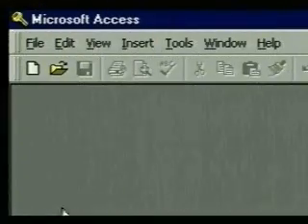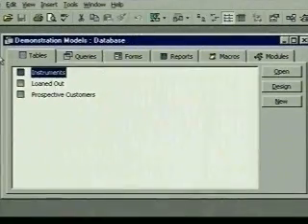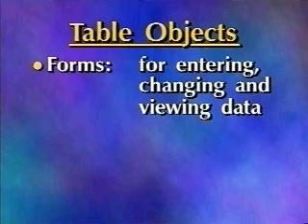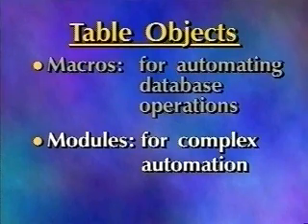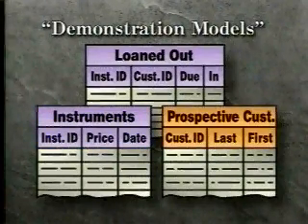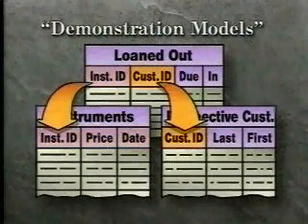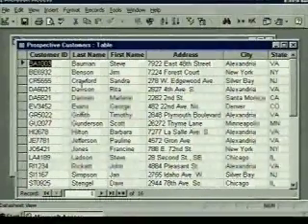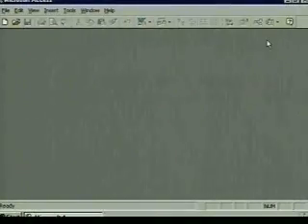How to use Microsoft Access ( part 2 of 13 )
How to use Microsoft  Access  ( part 2 of 13 )Understanding Databases